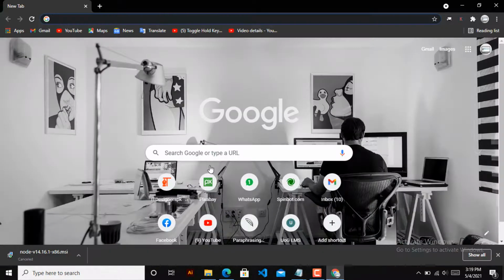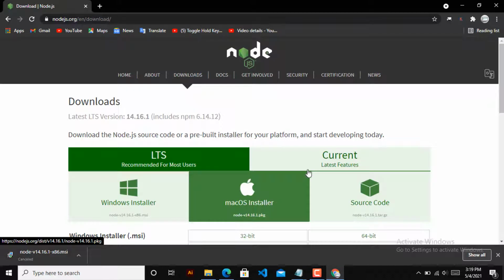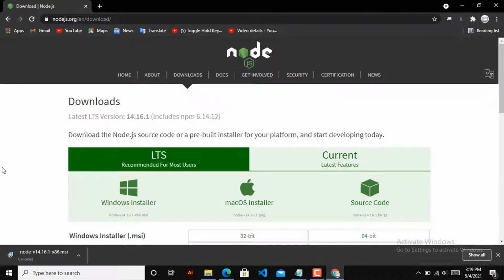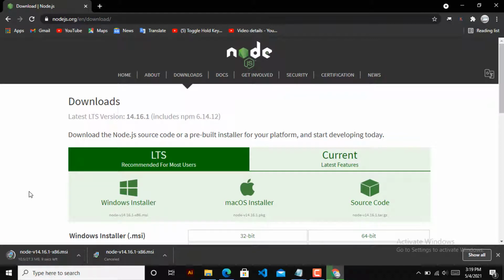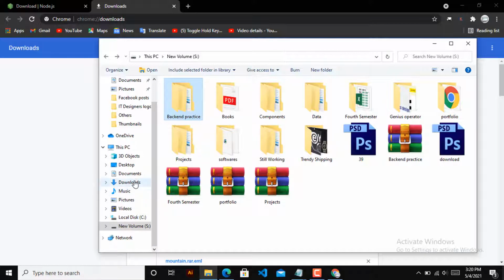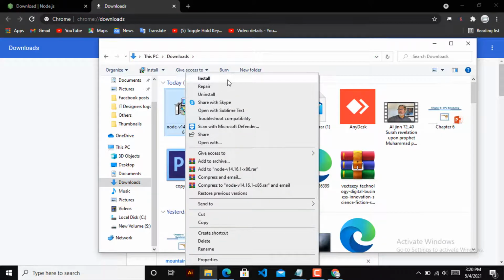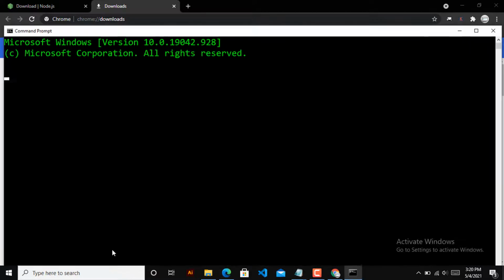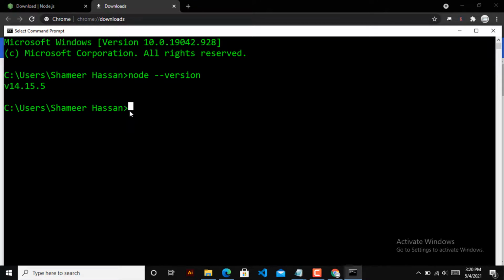How to download and install Node js | Node js installation and setup| Node js installation in PC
This is 2nd second tutorial on node js course .In this video we are going to learn about the installation of Node js in laptop or PC.